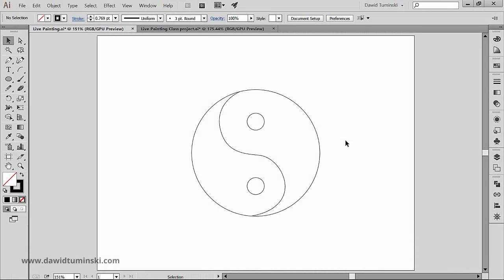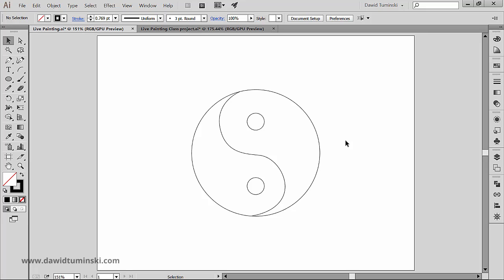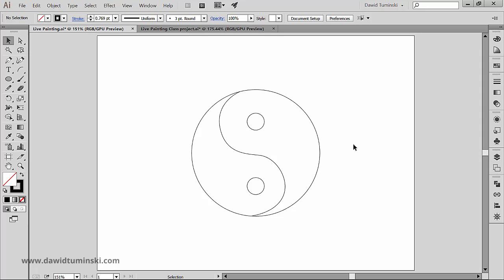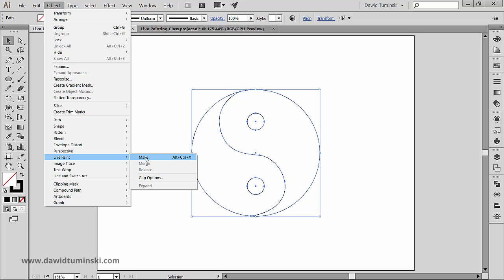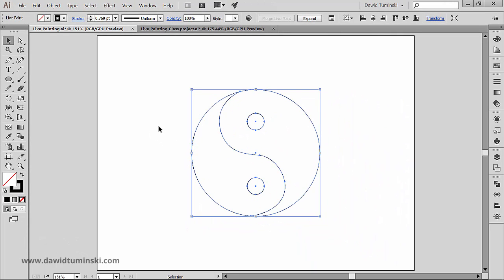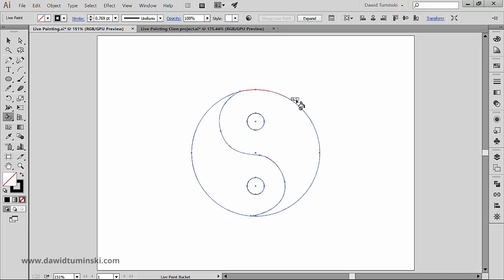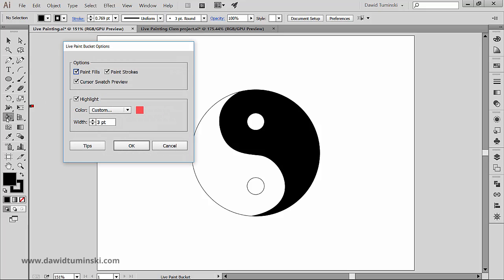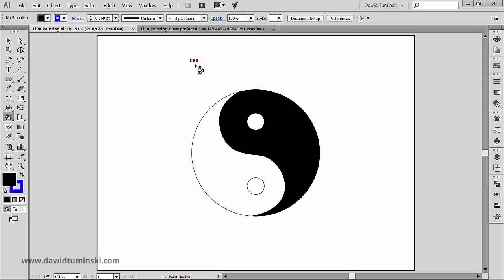How To Use the live Paint in Illustrator Tutorial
Live Paint is one of the "instant effects" tools in Illustrator. If you have a complex shape that you wish to color in different ways, the Live Paint tools will come in real handy